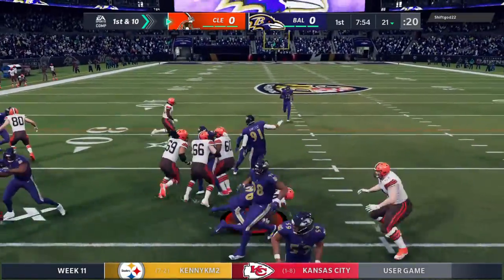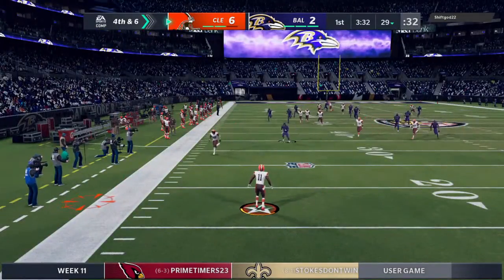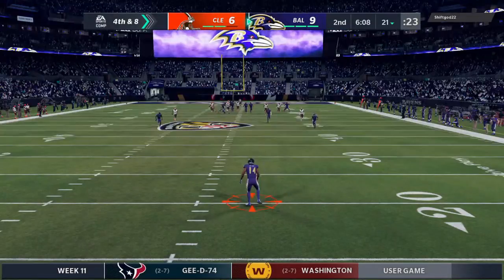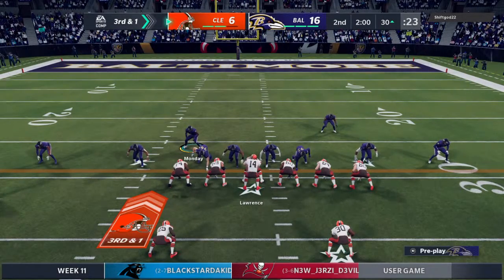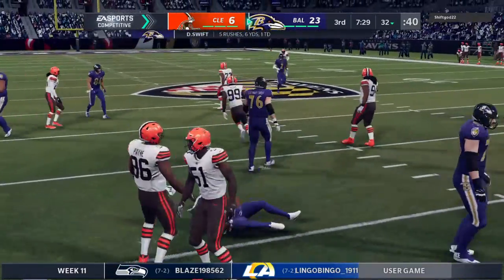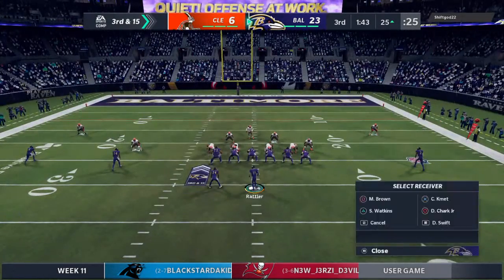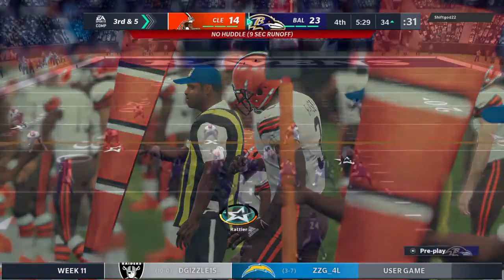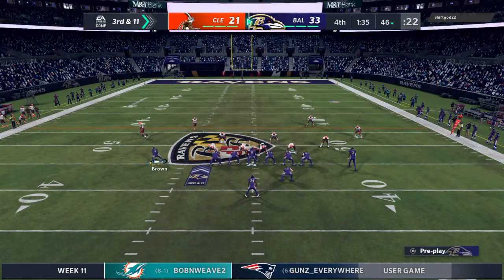Godzz vs Browns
Fellow member of LItStar. trying to make dreams into reality